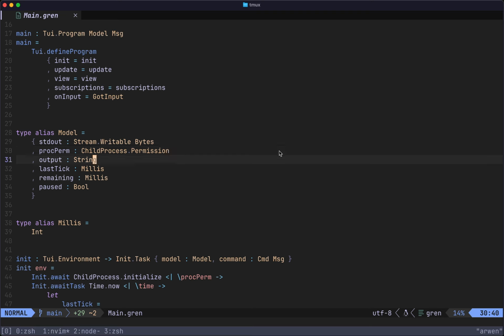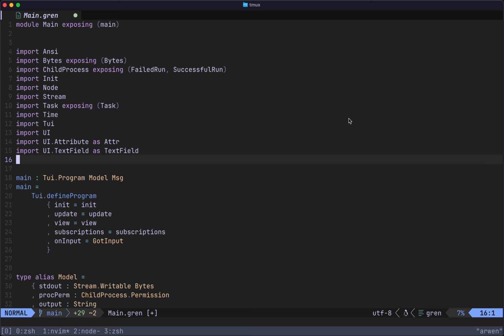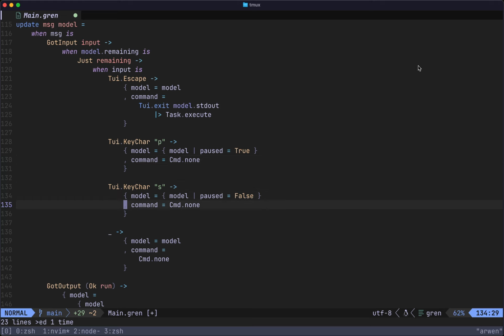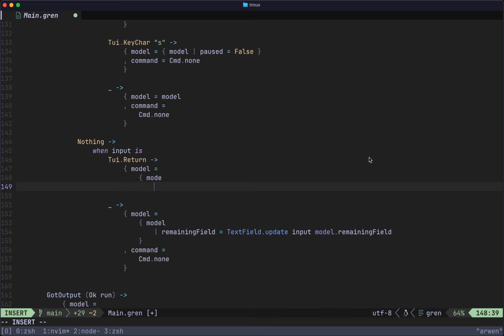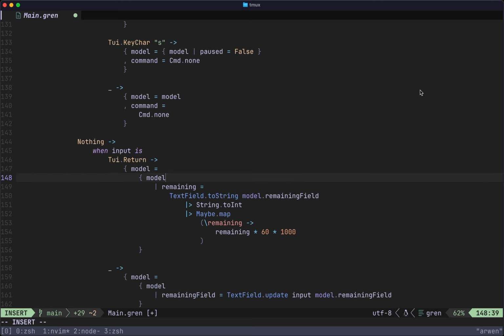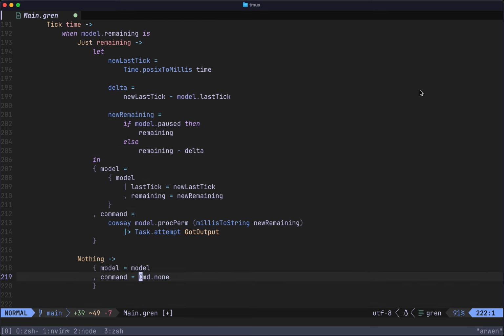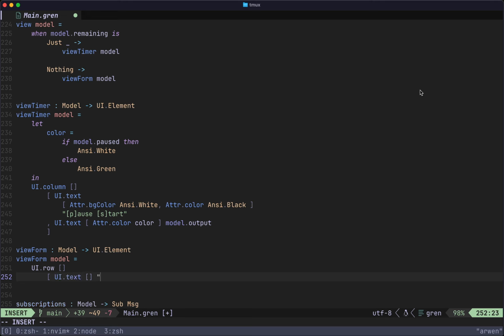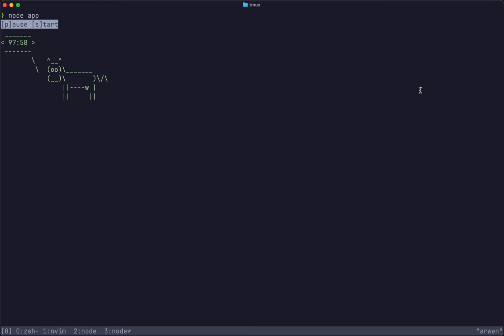Gren Twigs 25 - Pomodoro timer on the command line with Gren TUI: Part 4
Final part of the series where we create a cowsay-powered pomodoro timer on the command line

In this one we add the ability to enter a custom number of minutes, which means we have to manage multiple "screens" for our TUI app!